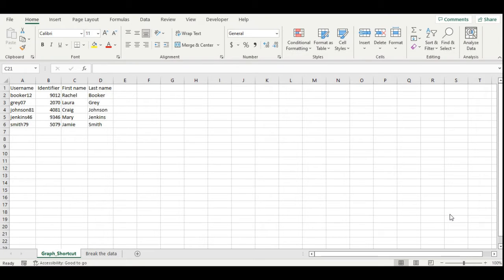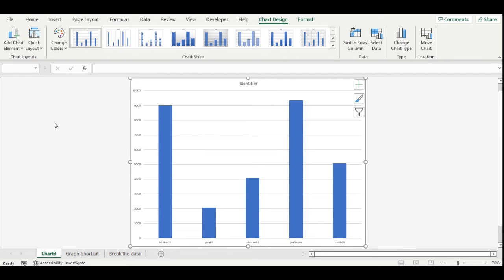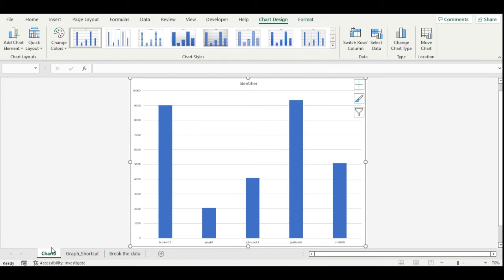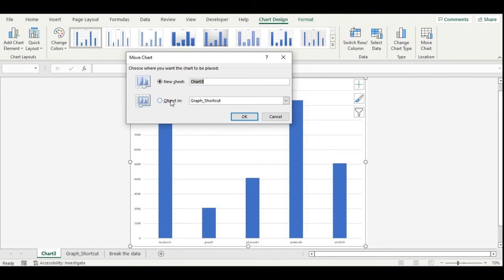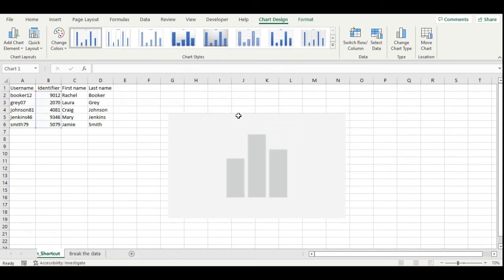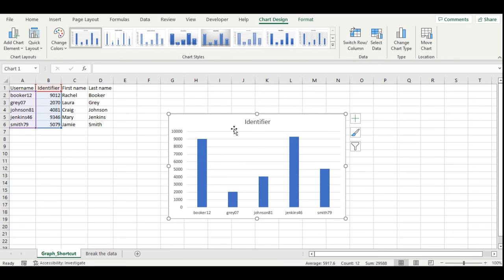Excel Graph Shortcut: Create Charts in Seconds!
Stop wasting time creating charts in Excel! This short video tutorial by Excel with Satty will show you a powerful shortcut to create graphs in just a few seconds. Learn how to use the keyboard shortcut to quickly generate charts from your data. Perfect for beginners and Excel users who want to boost their productivity!